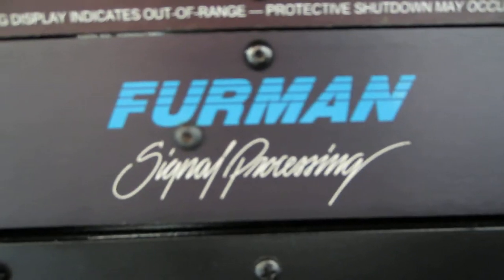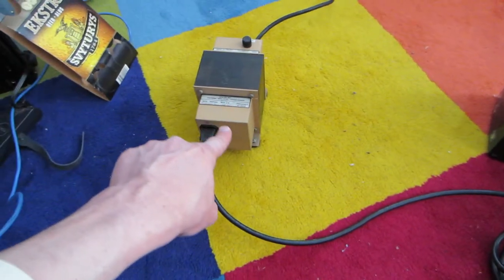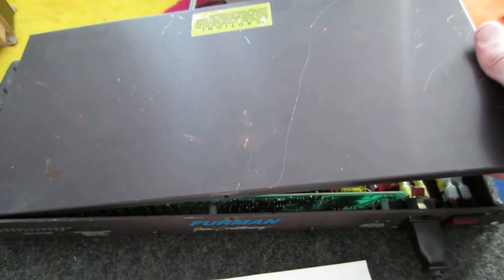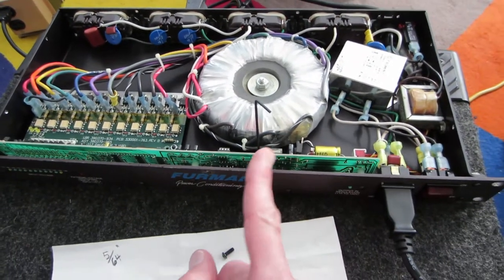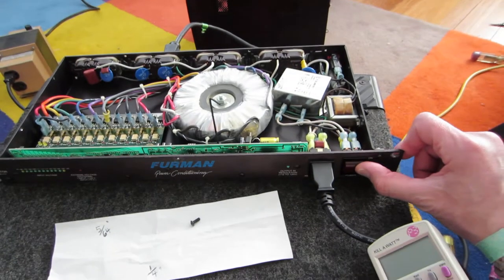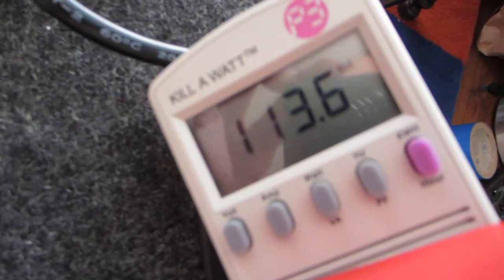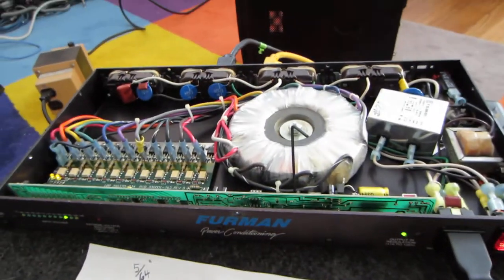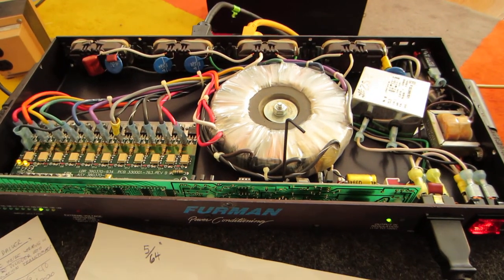FURMAN AR-117 - how to calibrate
This specimen is from circa 1995 - probably the best year they were made. They were made in Furman's previous plant in Greenbrae (where I was once given a free tour!). They then moved up to Petaluma, California where Mesa-Boogie is also headquartered.
If you feel confident you can do this, make sure you plug everthing into an Isolation Transformer, wear rubber gloves of some kind (and goggles can't hurt), and also rubber shoes (I'm not kidding Sol Rosenberg).
*ALWAYS* have a load when any voltage regulator is switched on; at _least_ 1A or about 125 watts. _Never_ keep them on with no load. These are not power strips.
Another warning: never plug in anything besides electronics into an AR-117 (don't plug your fridge, electric motor, fan, AC, and probably a halogen light - like you see in this video, etc). This is just for audio-related electronics.
I also recommend (if you have an older unit like this one) pulling out the 15A fuse, and replacing it with a 5A (or whatever your studio draws in current). Start with a 10A fuse maybe...
Using a 5/64" (about 2mm) allen wrench (or hex key), adjust trimpot R36 - carefully.

Something not covered in the video: there is an empty cut-out space above the power cord grommet, which allows for a switch to change it from an output of 117v down to 100v (voltage used in Japan - but could be useful for old tube amplifiers). Back in the 90s Furman said they would add this switch for free. (wished I knew that earlier). This prompted me into thinking it's a relatively simple add-on, so. if you know how to do it, comment?

The Furman AR-1215 was released after the AR-117 was discontinued. That happened circa 1998? Both models cost around $750 total (inflation-adjusted to year 2021 dollars). The AR-1215 models started out being made in USA, but unfortunately were made in virus-ridden Ch_na :(

The earliest AR-117s had original mother and daughter boards - designed circa 1989. I do not have a specimen to operate on, sorry. I think I remember that the 1989 motherboard had not four, but three trimpots...

Lastly, whether you have an AR-117, AR-230, AR-PRO, AR-1215, AR-1230, etc, *never* leave these devices powered up with nothing drawing power from them. They cook themselves. (you can actually hear a louder hum when they don't have anywhere to send the power to).

This video took me about six hours of preparation time, and I did it for free, so you better make YOUR contribution!

Canon ELPH 110HS camera; background music: S.Pumpkins pastich. medl.